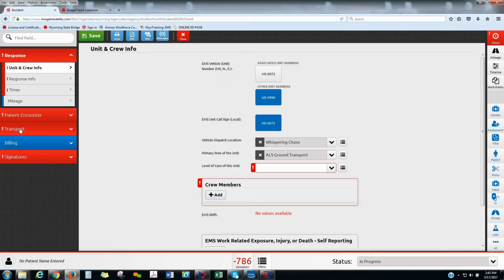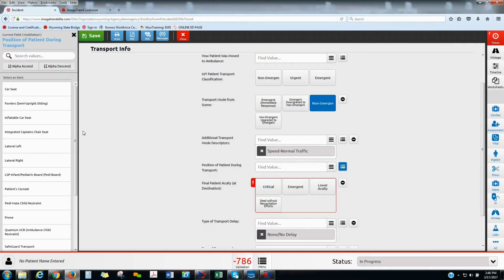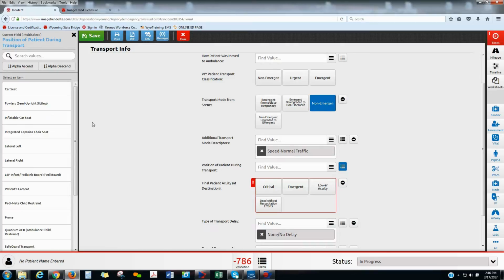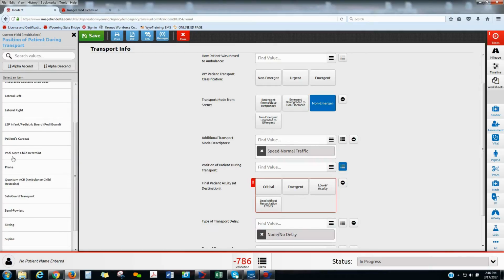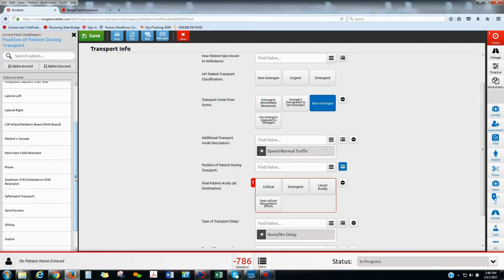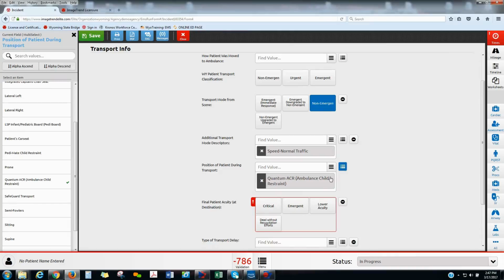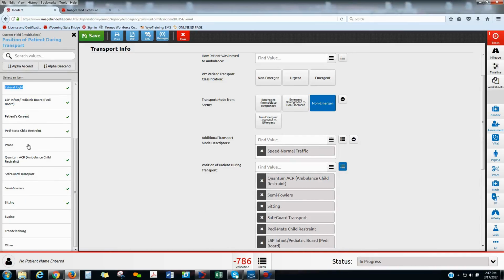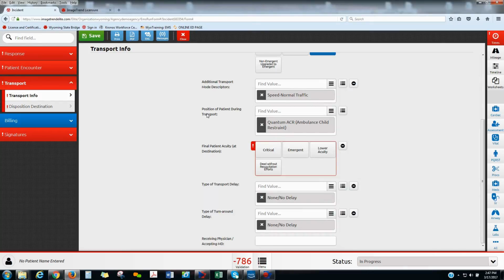Pediatric Transport Position Documentation